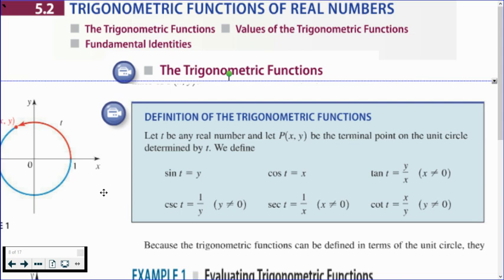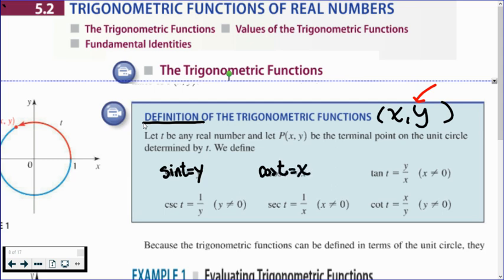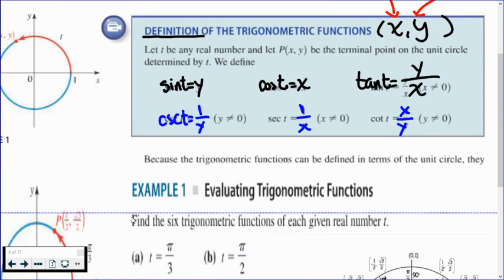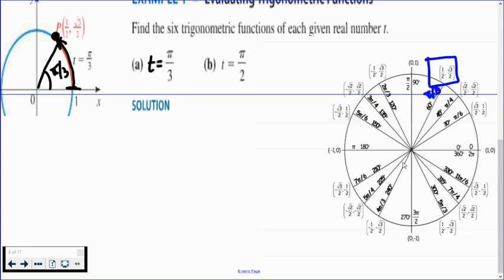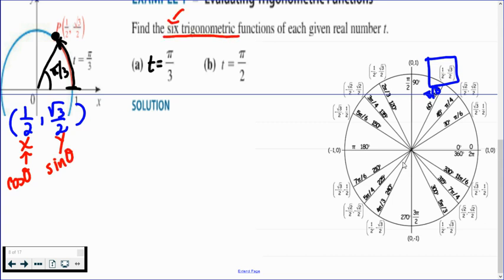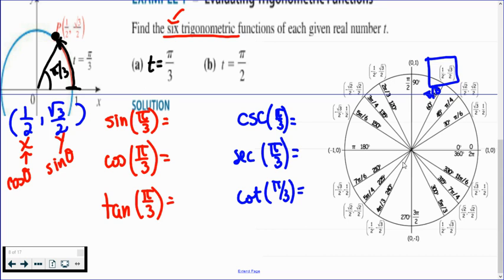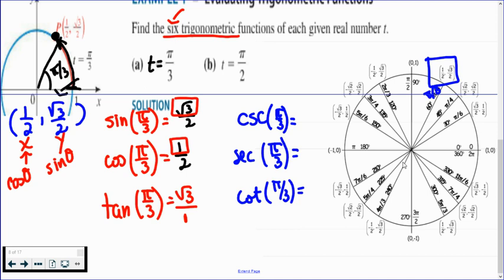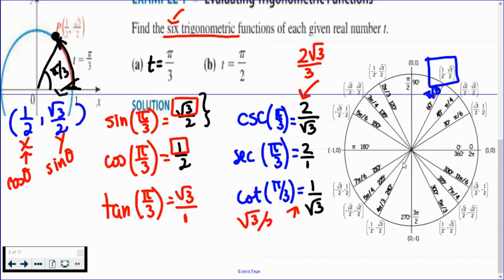5.2 Trig Functions (CSC, Sec, Cot) of Real Numbers